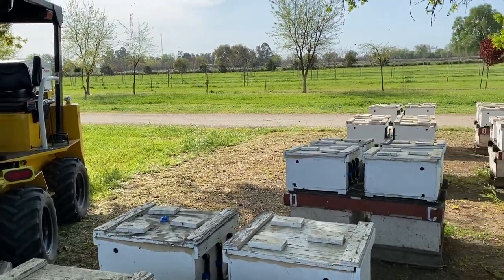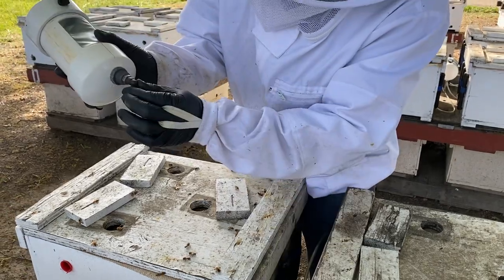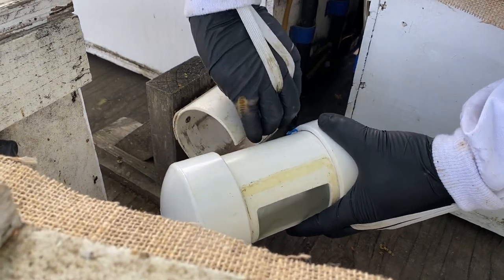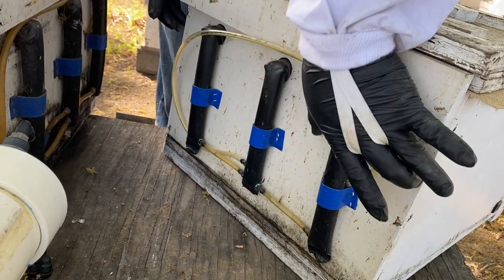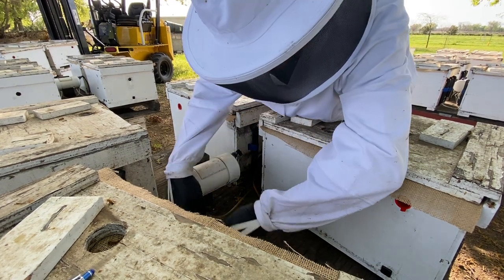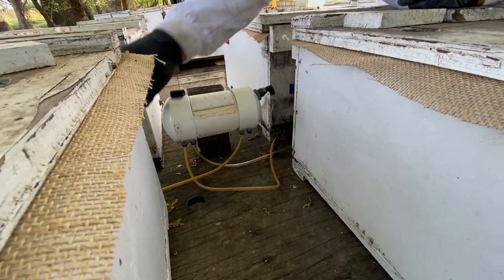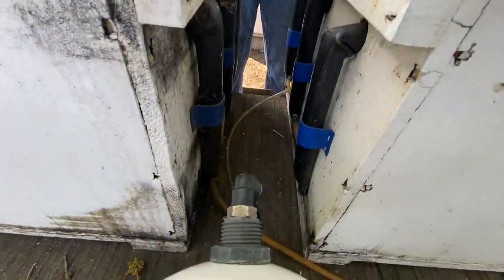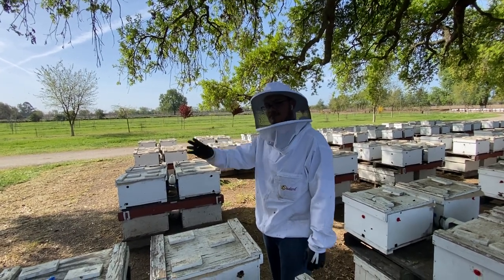Setting up Auto Feeders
We show you how we set up our automatic feeding system

We love making YouTube videos, but it takes time to film and edit material for you to enjoy. Any and all support is greatly appreciated and goes directly into creating better content for you to enjoy.

Sergei